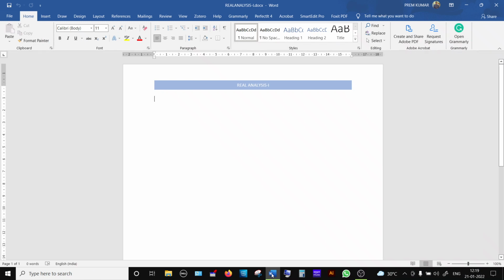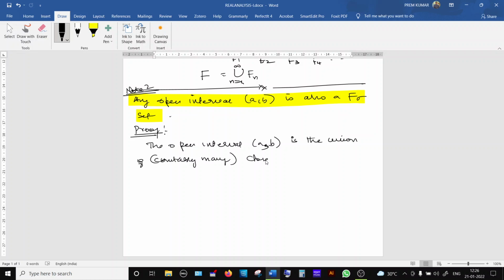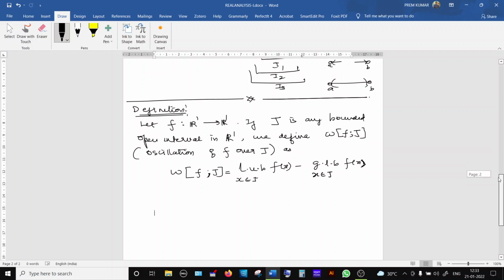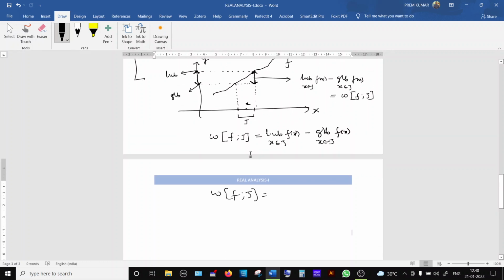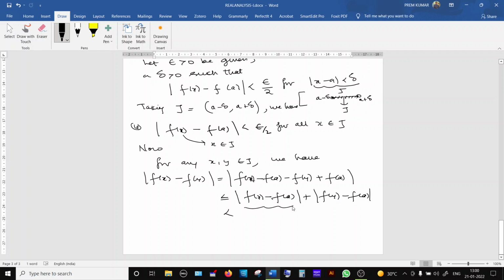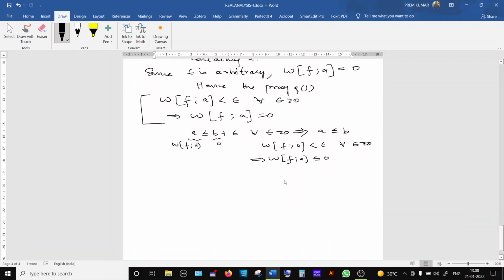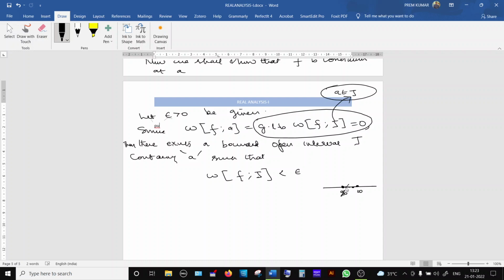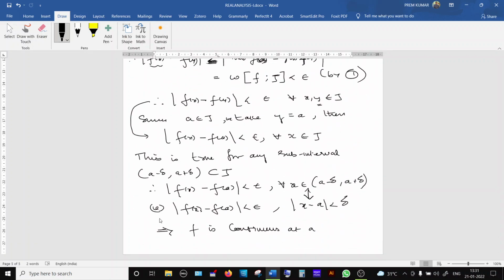Discontinuous Function in R(Video-1)